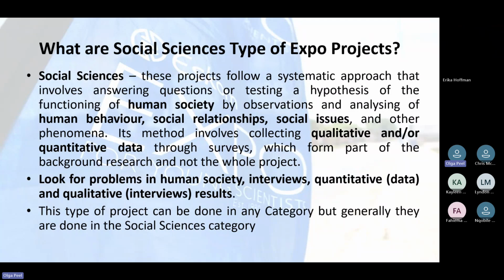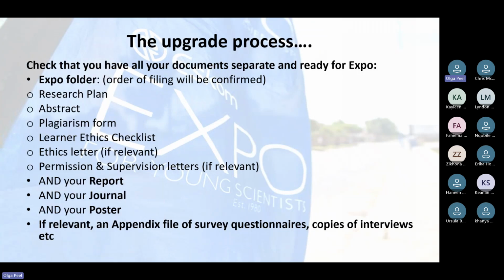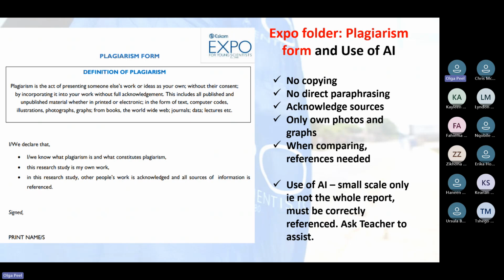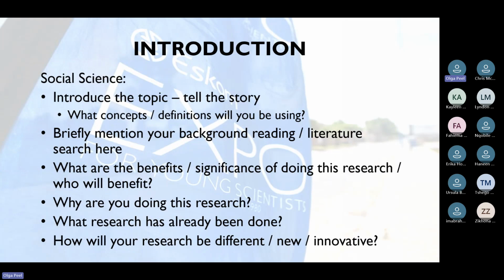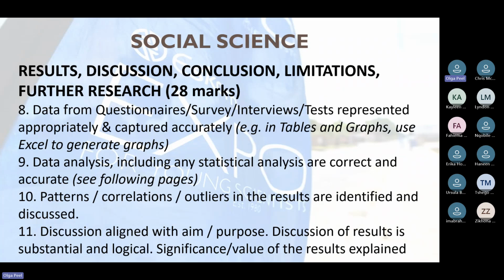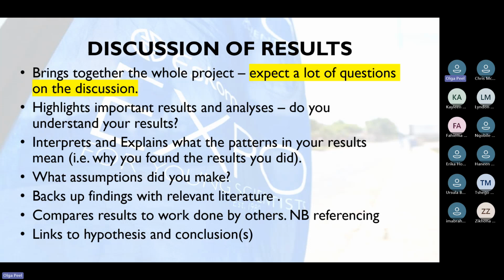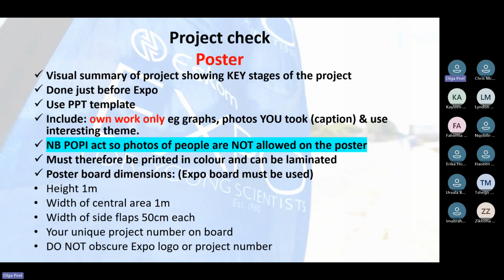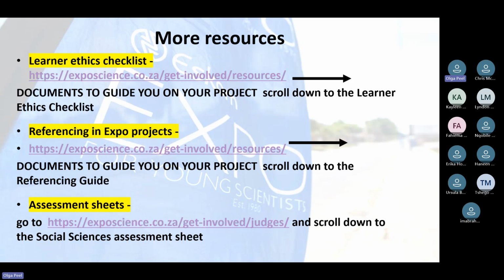2025 Expo Regional Science Fair Upgrade - SOCIAL SCIENCES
RSF Upgrade Session Social Sciences 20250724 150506 Meeting Recording
Perfect for learners and teachers in assisting with the upgrade of their projects focusing on Social Sciences projects.